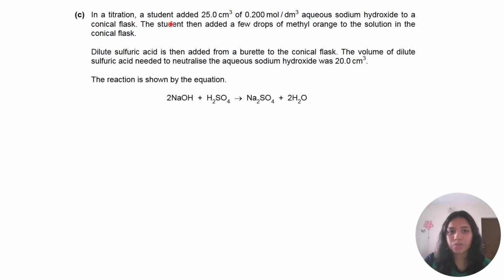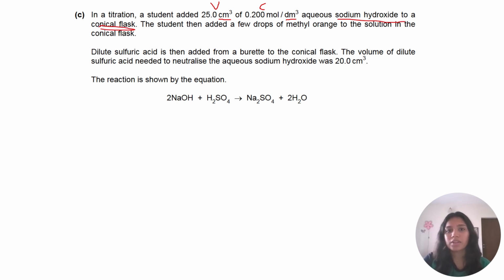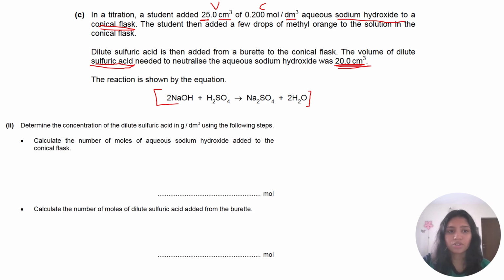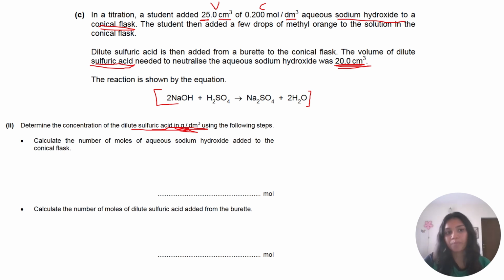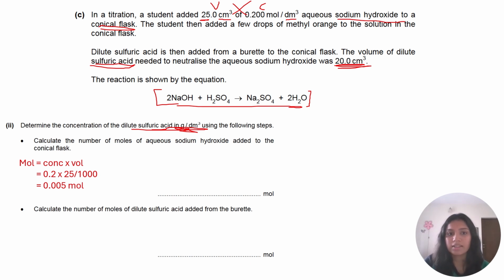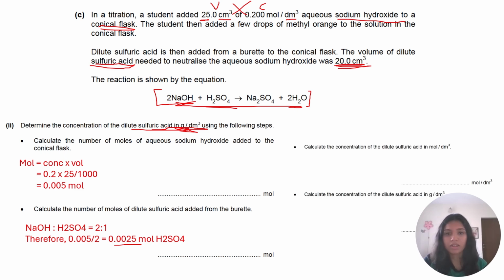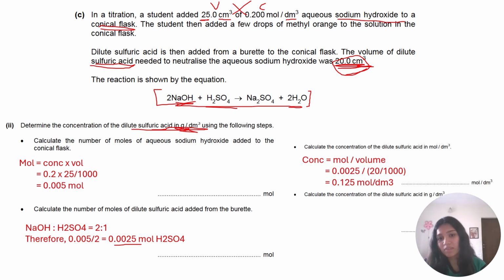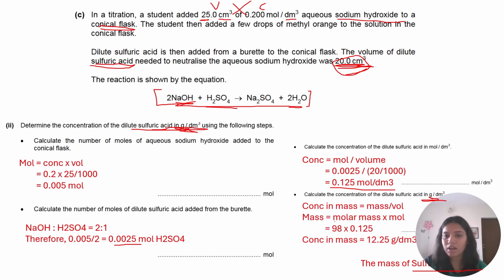IGCSE Chemistry - Using Moles (Solved Example) | CakeWalk Cambridge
Use this link for my concise notes on IGCSE Stoichiometry!